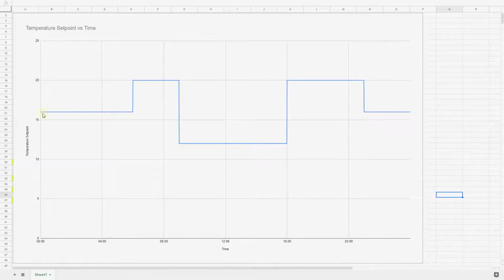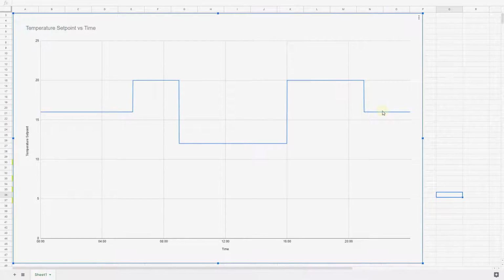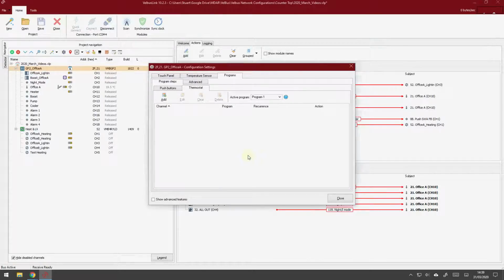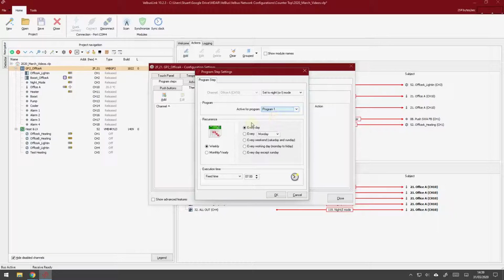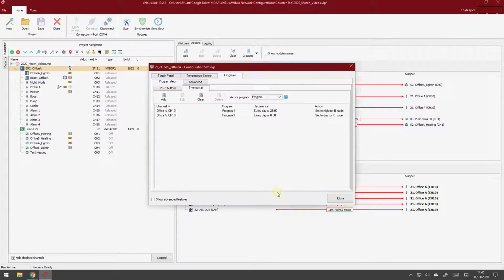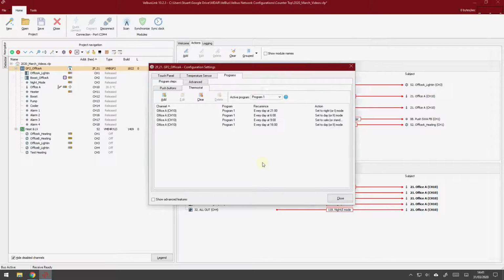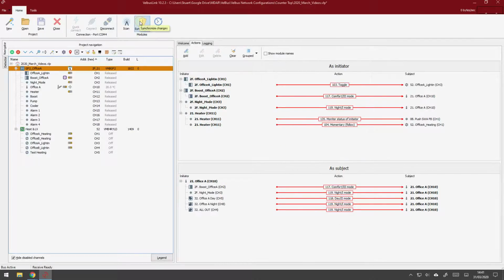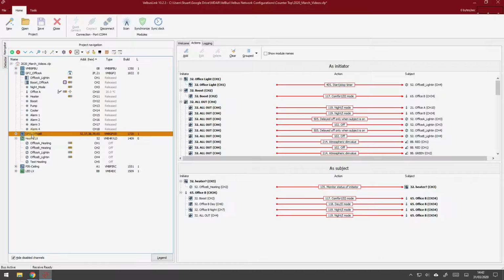VelbusLink Program Steps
A quick 5 minutes video that covers the basics of settings up a heat profile for a zone using Velbus Program Group Steps

The same principle shown in this video can be applied to creating a virtual occupancy profile by replacing Thermostat Mode changes with Button events.

This video assumes you have a fully operational Velbus network, if you are just starting out, you may find this video useful

Other videos in this bite size series can be found in this playlist